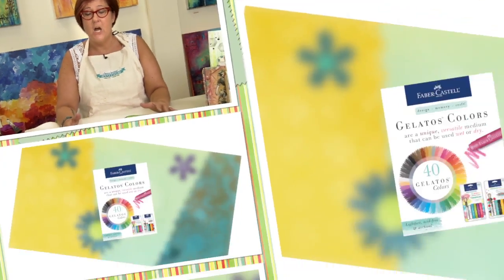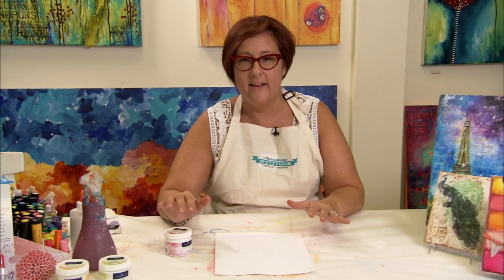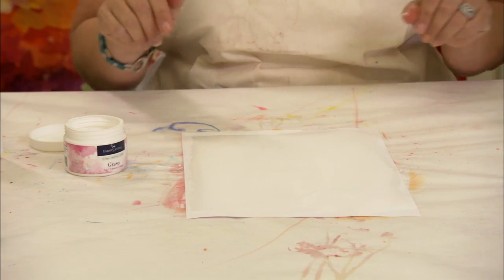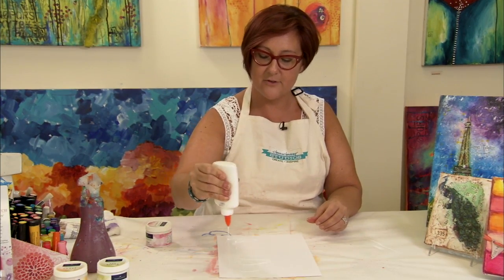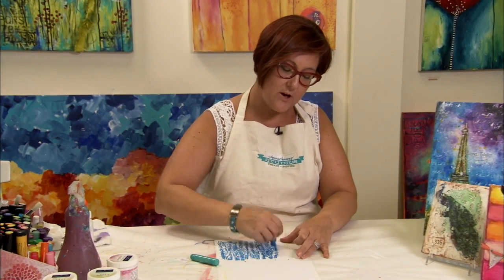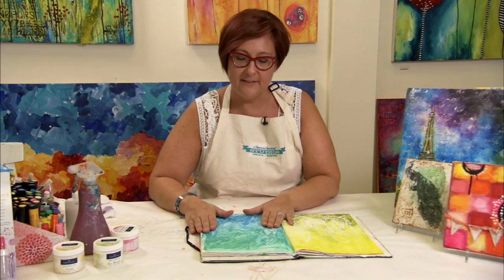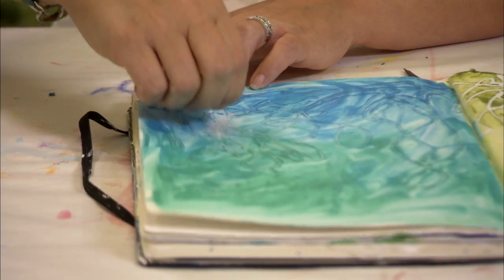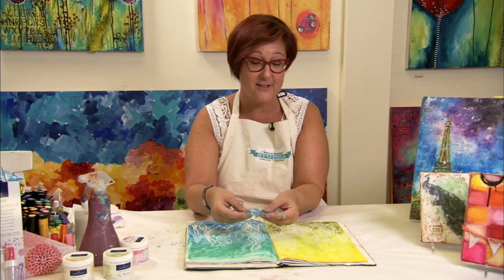Faber-Castell GELATOS DRY RESIST